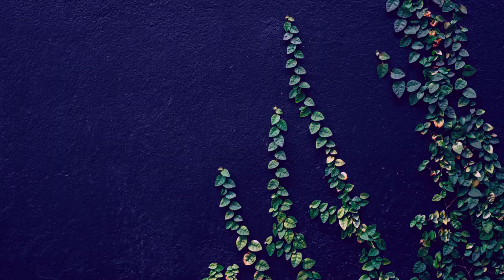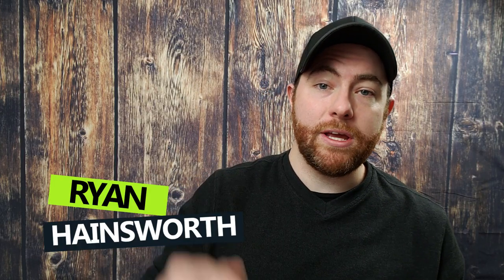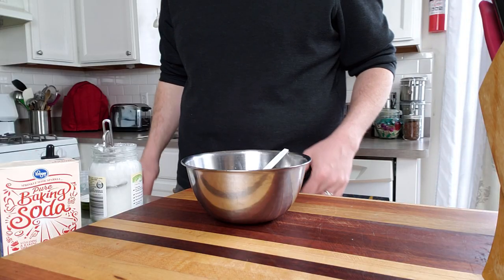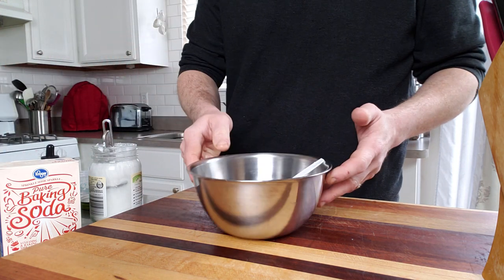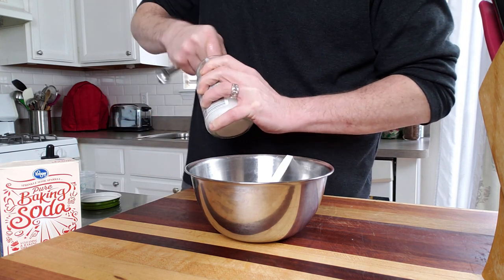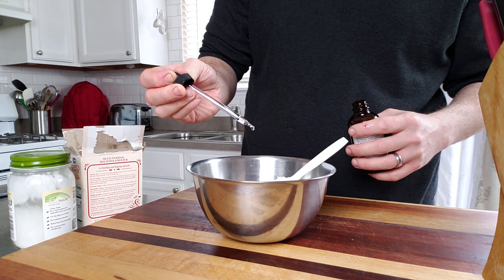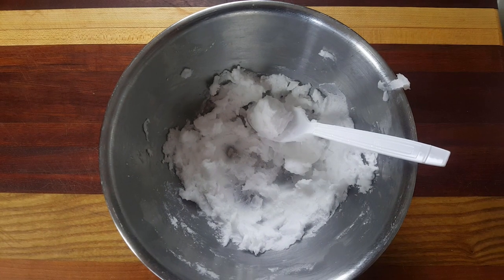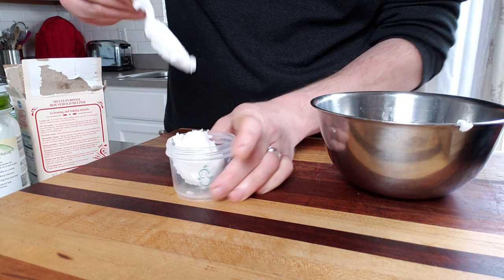D.I.Y. Toothpaste -All Natural - Alternative Reality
I like making my own toothpaste, so I know exactly what is in it! I also hate throwing away toothpaste tubes, and recycling them is a pain! Try this simple all natural toothpaste if you feel the same way!

D.I.Y. Toothpaste

Clove Essential Oil

I buy my coconut oil and baking soda locally.

Recycle jars and spoons when finished!

Bamboo Toothbrush review coming soon!

Primary Microphone:
PowerDeWise Lapel Mic

Secondary Microphone:
Rode VideoMic ME

Lighting:
ESDDI Softbox

Tripod:
Arkon iPhone Tripod Mount

The purpose of this website is to promote broad consumer understanding and knowledge of various health topics. It is not intended to be a substitute for professional medical advice, diagnosis or treatment. Always seek the advice of your physician or other qualified health care provider with any questions you may have regarding a medical condition or treatment and before undertaking a new health care regimen, and never disregard professional medical advice or delay in seeking it because of something you have read or seen on this  channel.